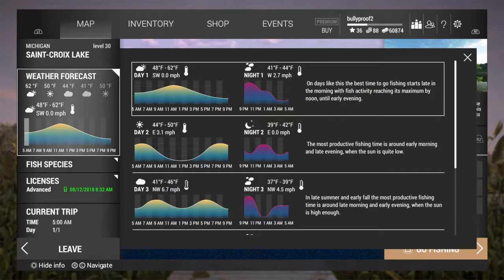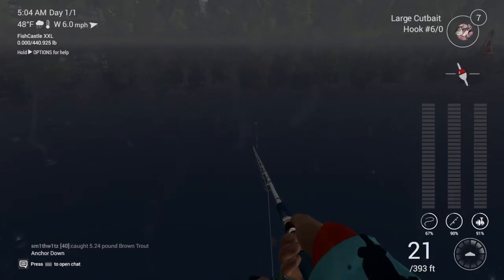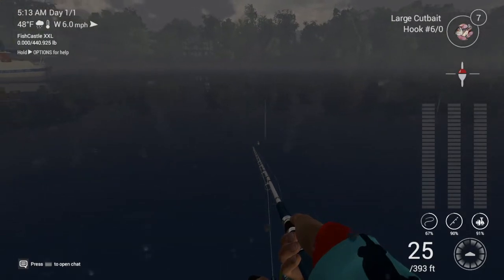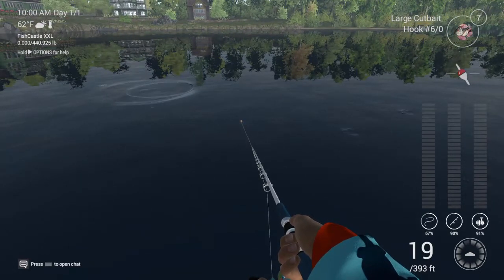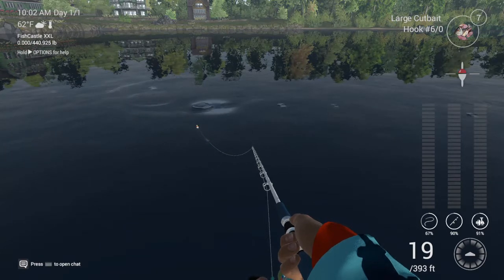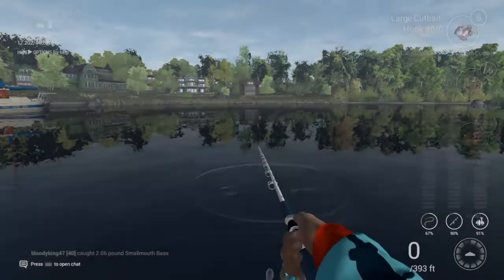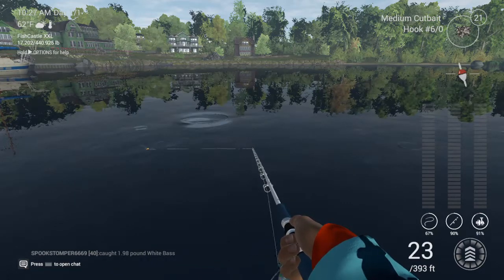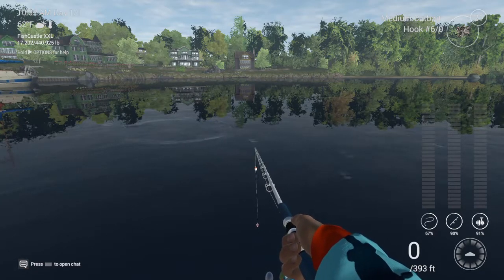How to catch huge unique blue catfish in Michigan